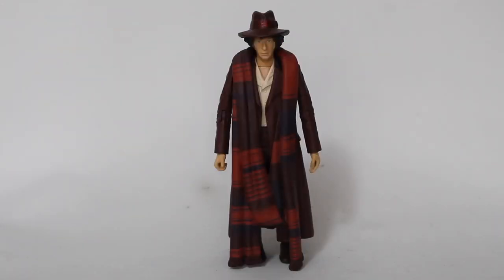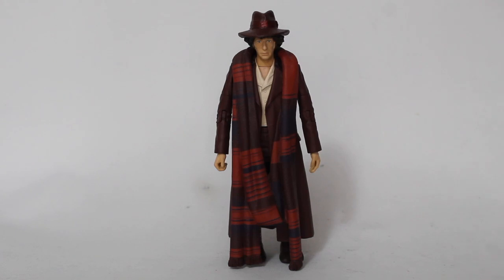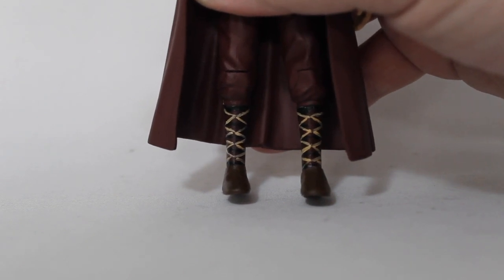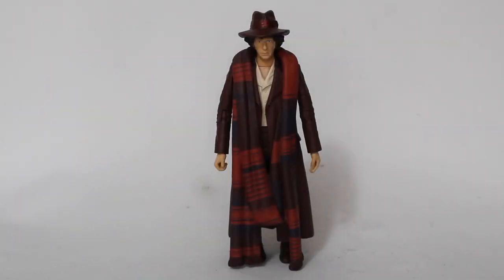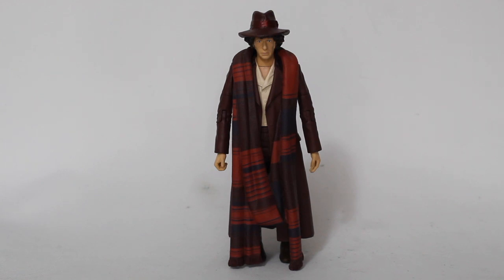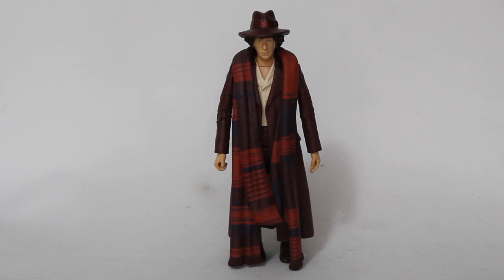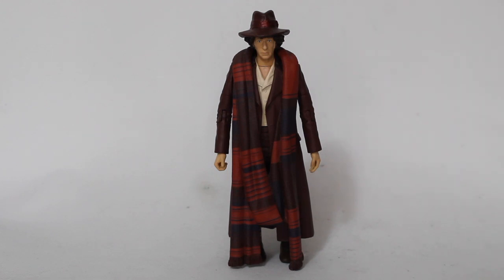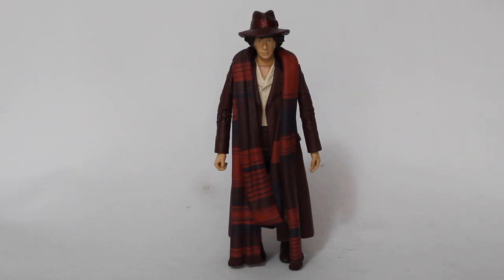Custom Figure Redux : Season 18 Hatted Fourth Doctor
The Four...th Doctor's custom series I did was certainly an event, but one custom in them all never reached it full potential...so let's rectify that!

Stay Updated

Legal Stuff